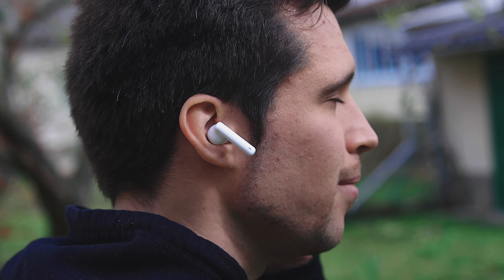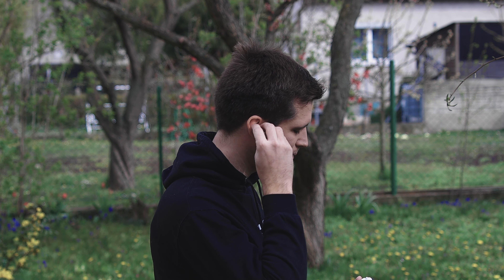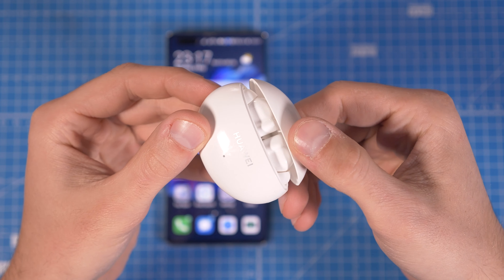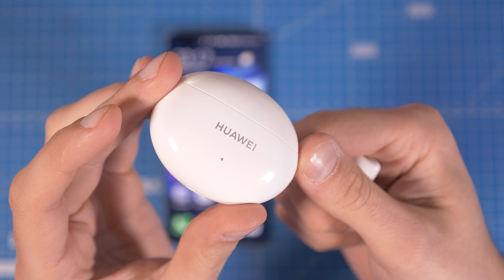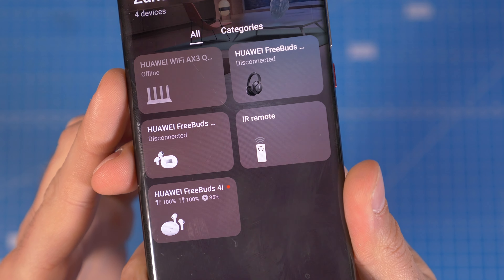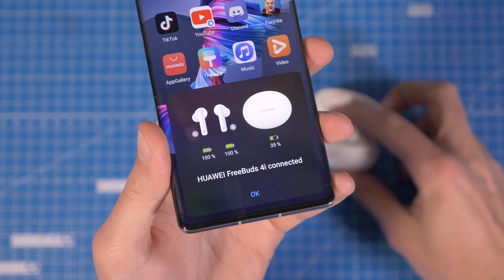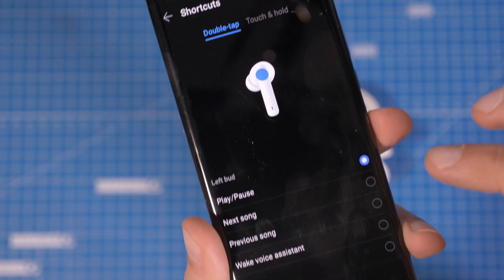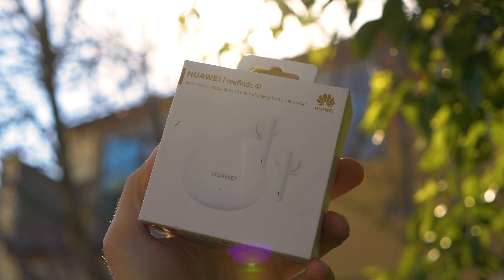Huawei Freebuds 4i Review - Best Budget TWS ANC Earbuds 2021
Huawei has released another pair of budget TWS with ANC for an incredible price. But are the Huawei Freebuds 4i worth it ? For me they are some of the best budget ANC buds in 2021.
↓↓↓↓↓↓↓↓↓↓↓↓↓↓ open up for more info ↓↓↓↓↓↓↓↓↓↓↓↓↓↓
▬▬▬▬▬▬▬ about Stephen ▬▬▬▬▬▬▬

▬▬▬▬▬▬▬ about Chris ▬▬▬▬▬▬▬